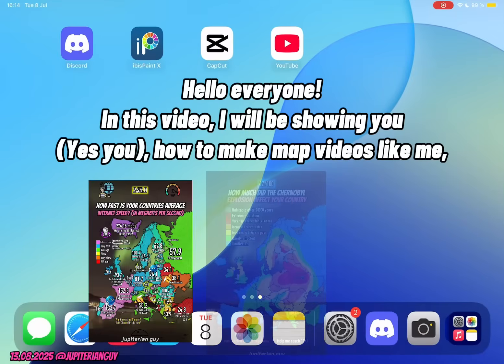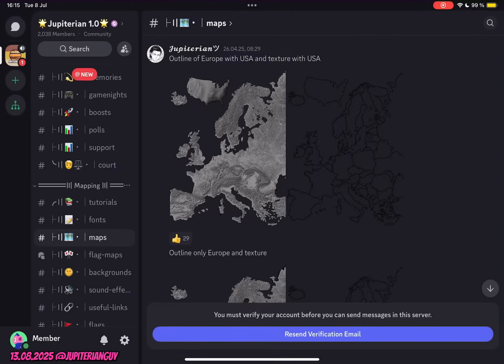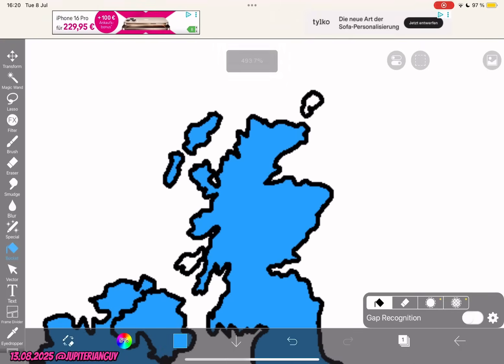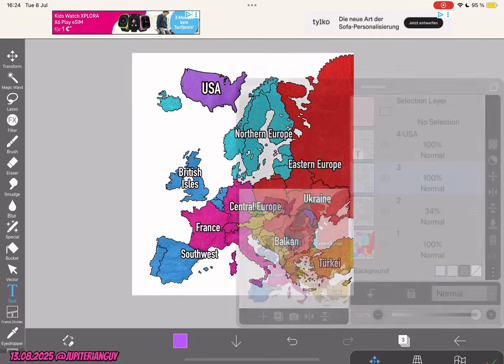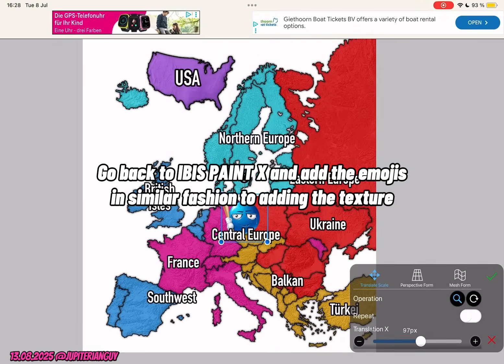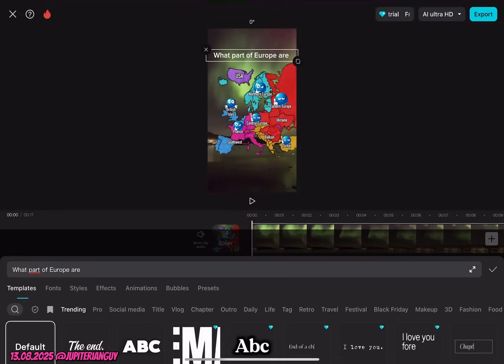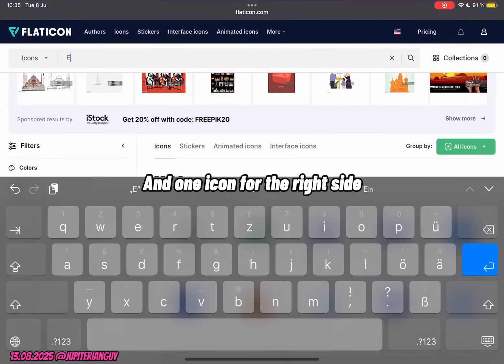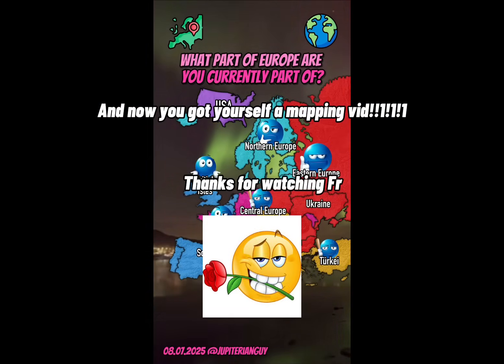Map Like Me! (A Mapping/Geotube Tutorial)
Map Like Me! (A Mapping Tutorial)